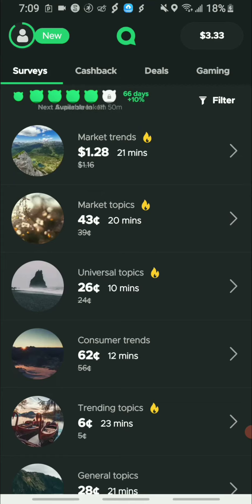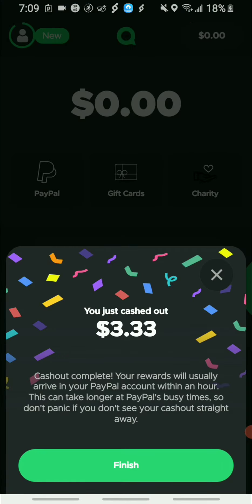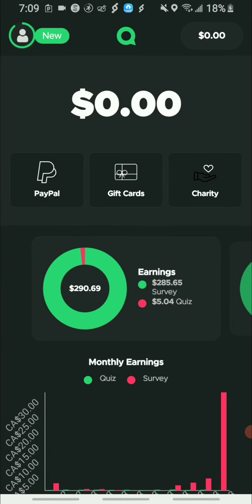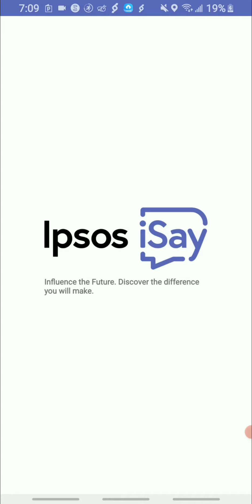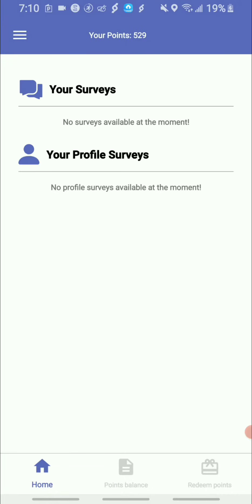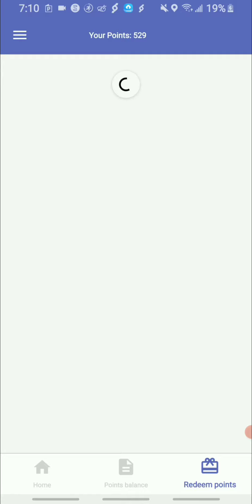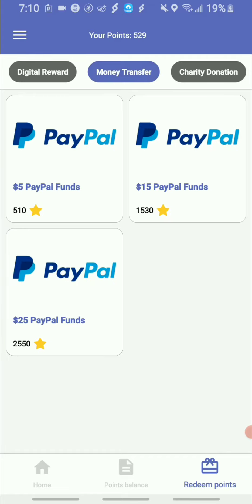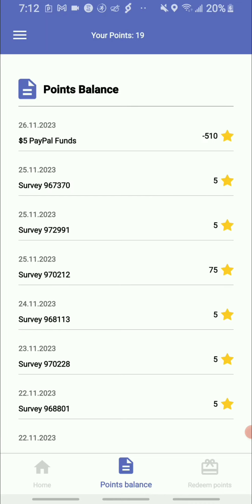💲cash out time + earn rewards daily with earning apps for FREE💲🏆💰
Money turn link
Hey, just found an App that gives you money for playing games! Discover games and apps that suit you. It is as simple as it sounds: just open the link, download Money Turn for free and start playing games. You will receive 4499 coins as a start-up bonus.

TAMAWX4VB

Smoothies machine